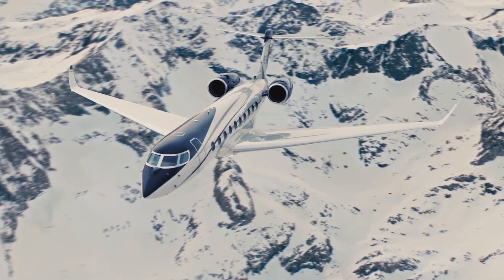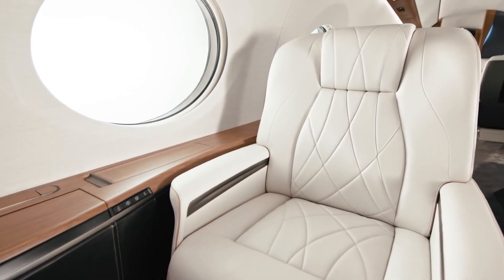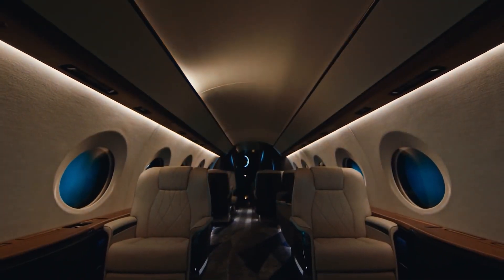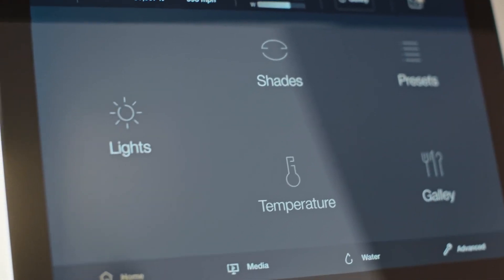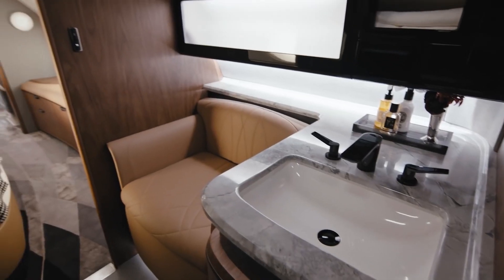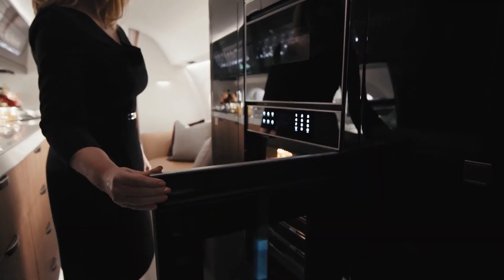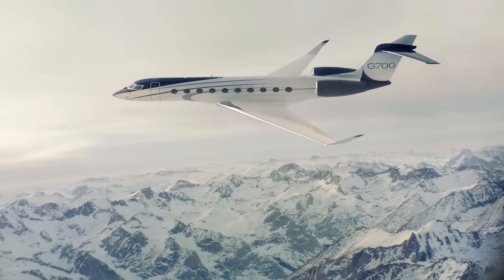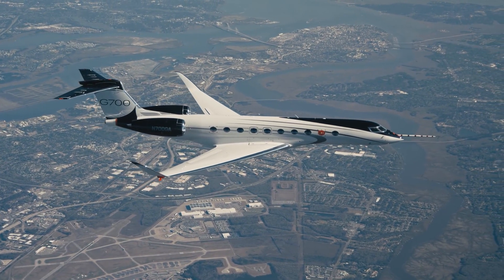A look inside Gulfstream G700 - rethinking innovations and cabin space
Meet the Gulfstream G700 - an unique aircraft, that remains one of the most spacious, innovative and technologically developed since its announcement in 2019 and delivery to customers in 2022. Let’s discover more about this $75 million bird and why it remains so popular and exclusive today.